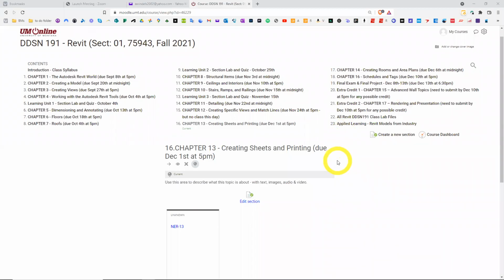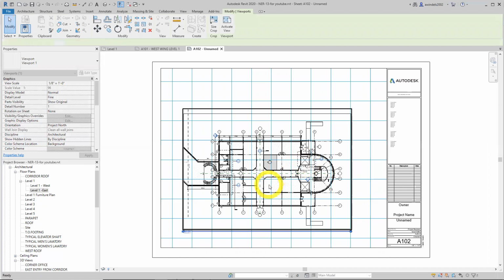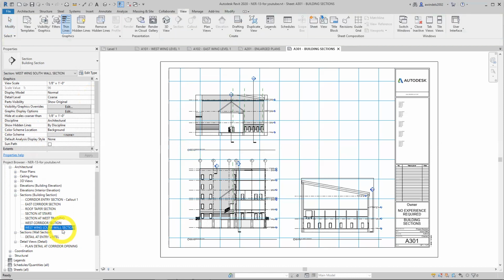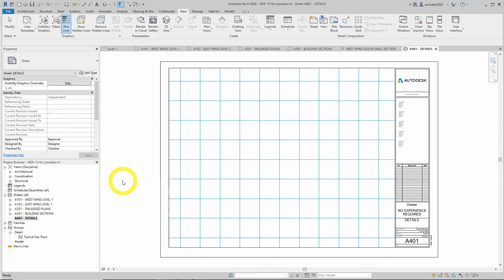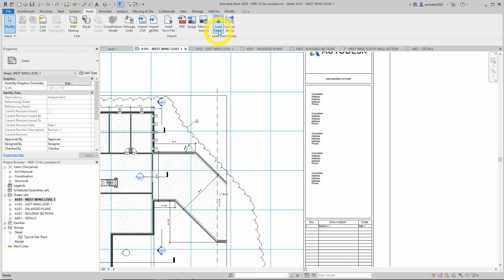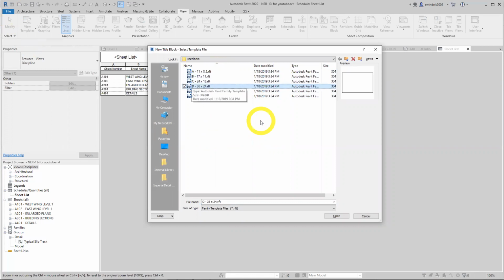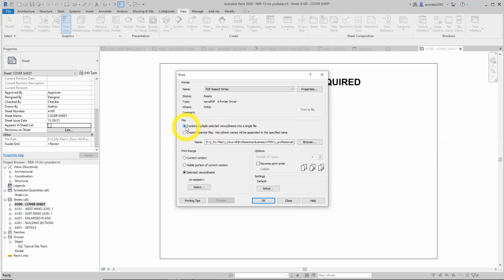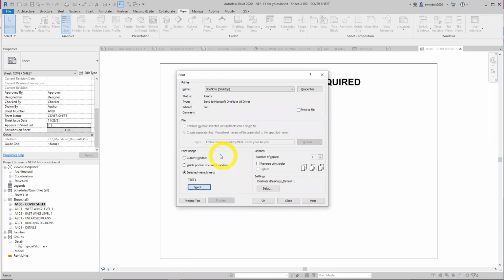Revit 2020 Learning - Ch.13 - Creating Sheets & Printing - (pg.631-664) UMT DDSN166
Revit 2020 Learning - Ch.13 - Creating Sheets & Printing - Instructor: Aaron Windels (pg.631-664) UMT DDSN166